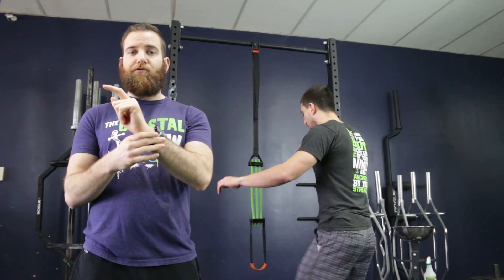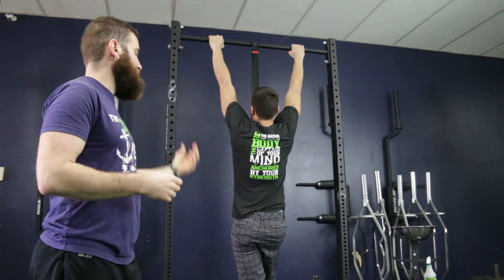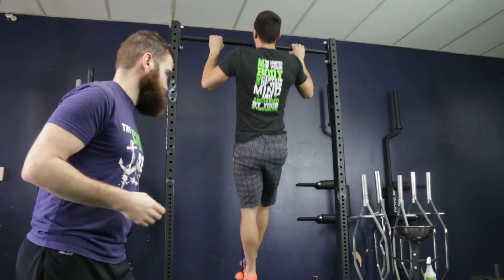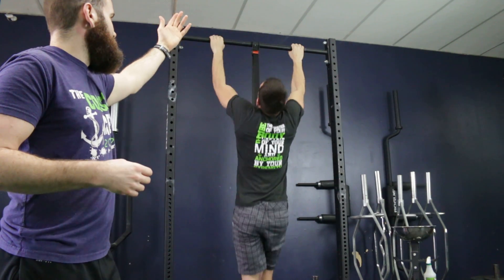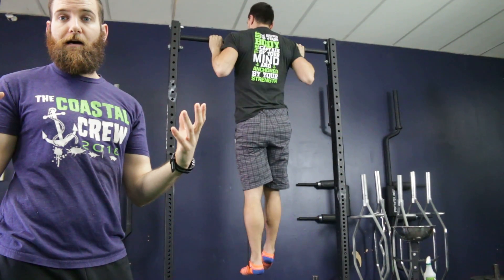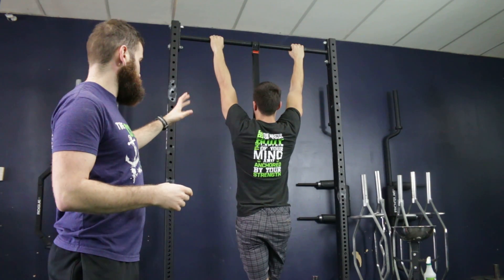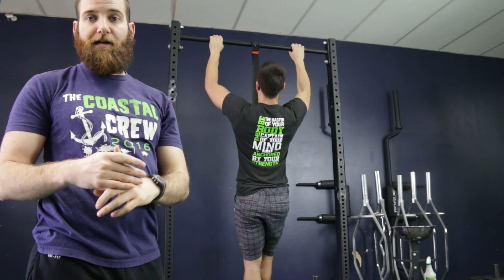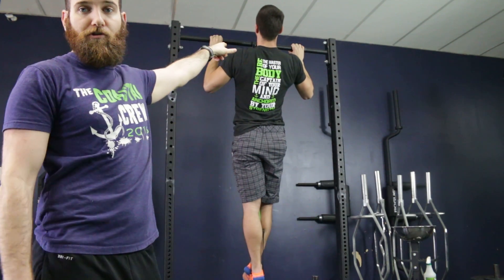Tip To Help You Get Your First Pullup